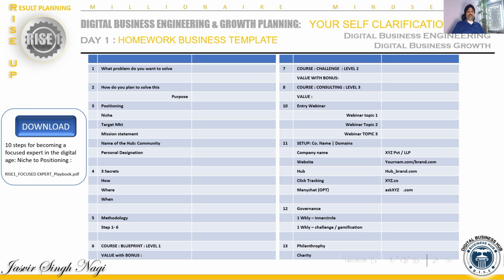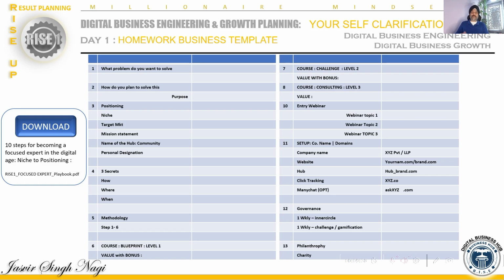RISE_1_1_12 — Self Clarification | DAY 1 — Winning Mindset | RISE 1 · Triathlon of Transformation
RISE 1 · DAY 1 — Winning Mindset — Self Clarification

The self-clarification process — understanding your starting point before building your system.